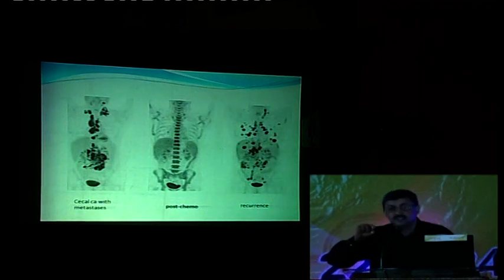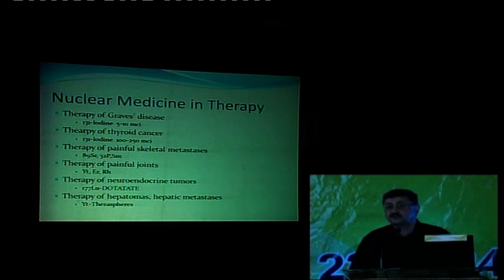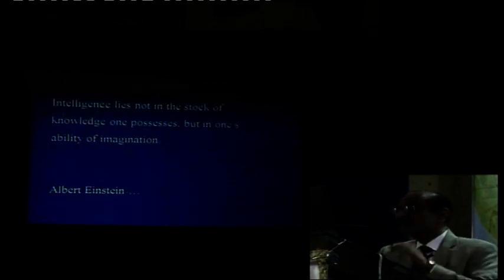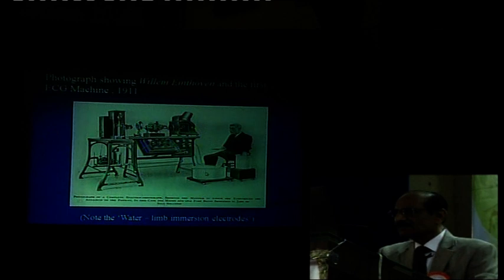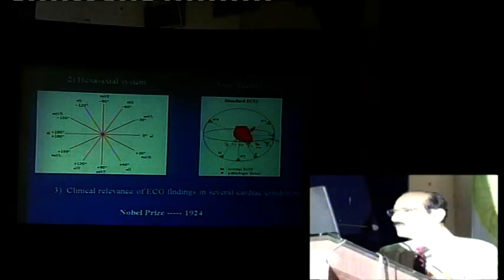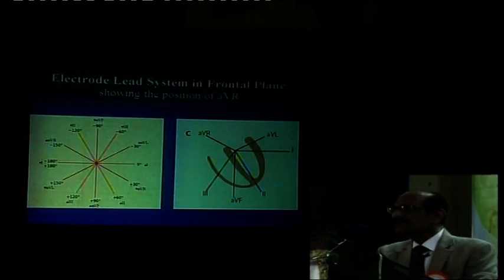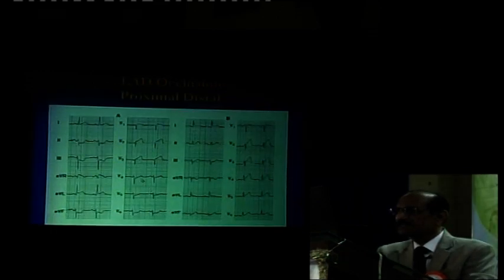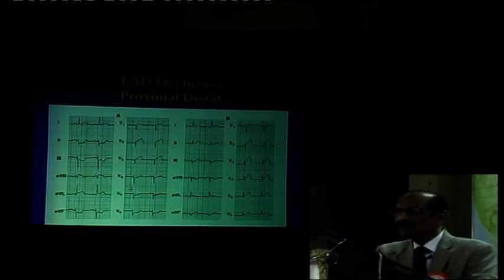Vapicon Sessions - Happy Minds Events